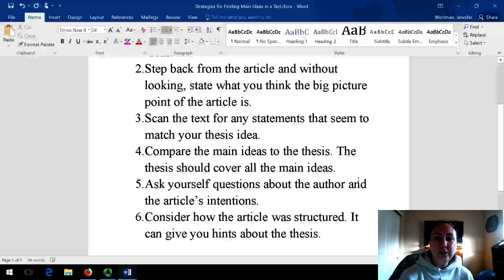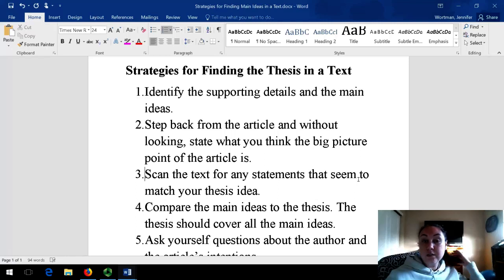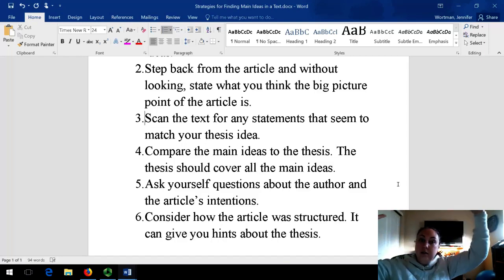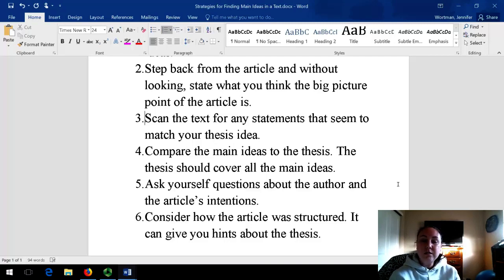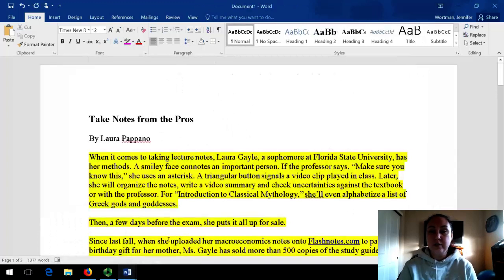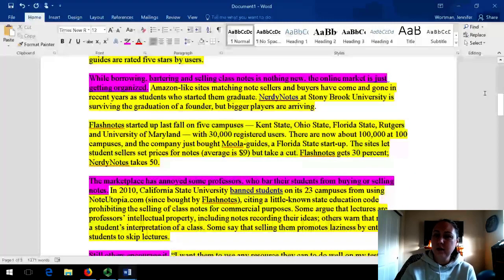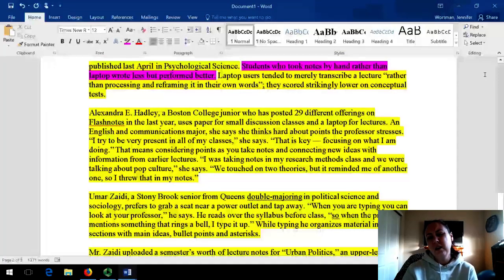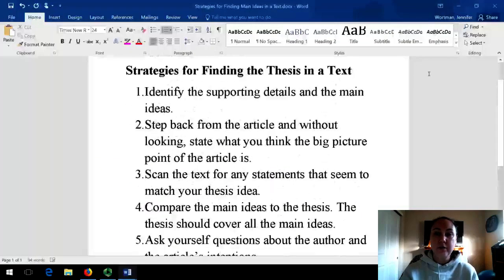Strategies for Finding the Thesis in a Text